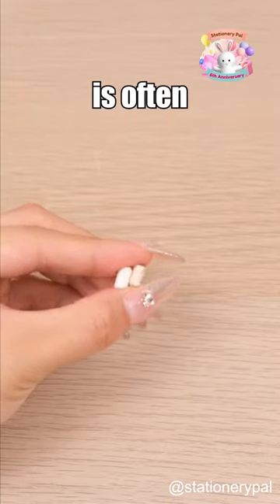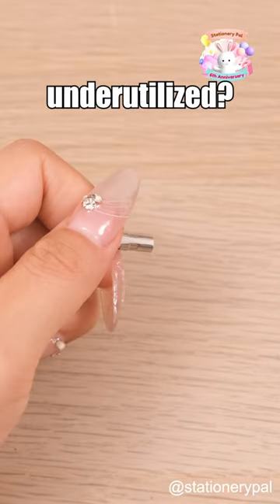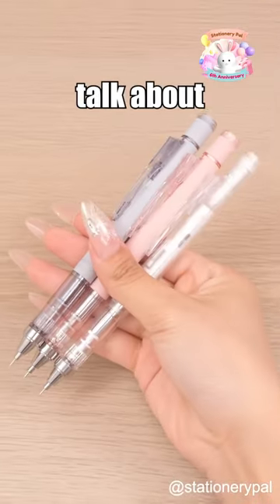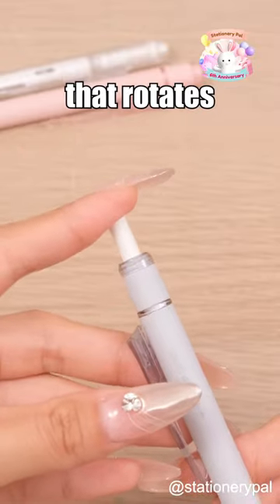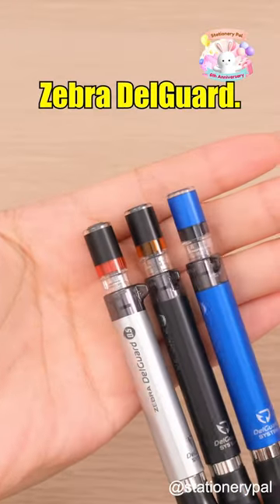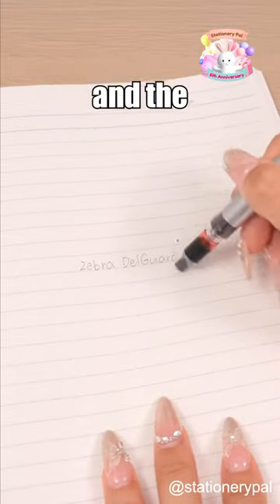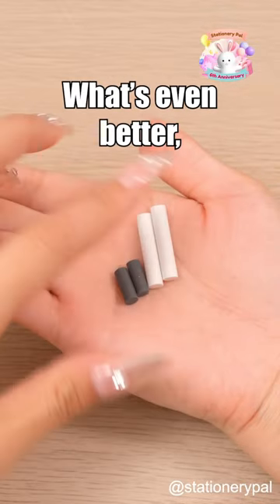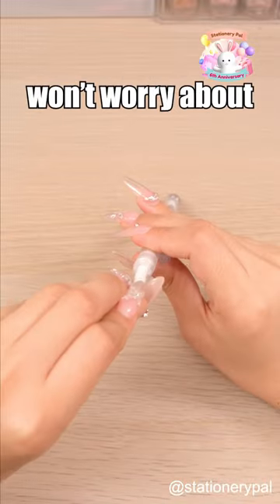Do you prefer the built-in eraser or a separate one?